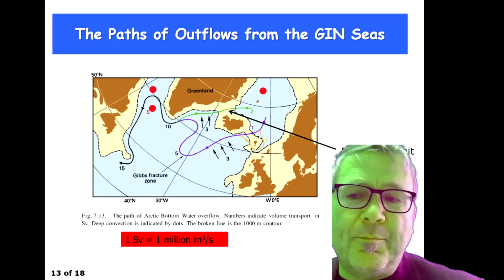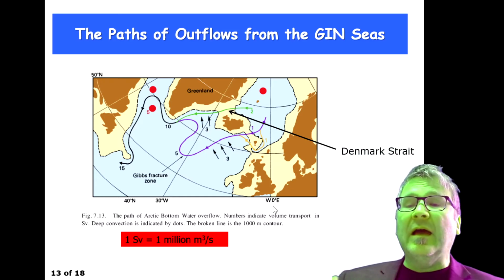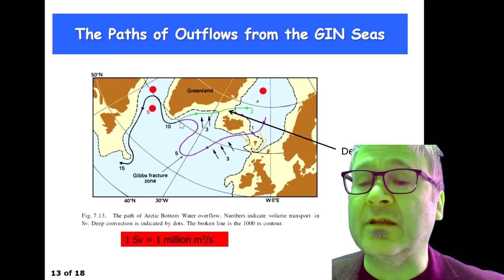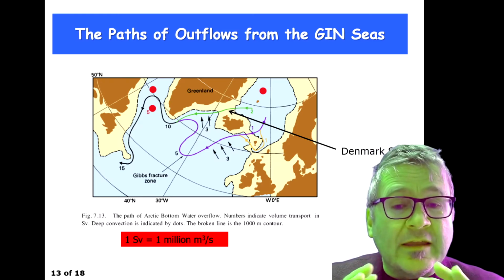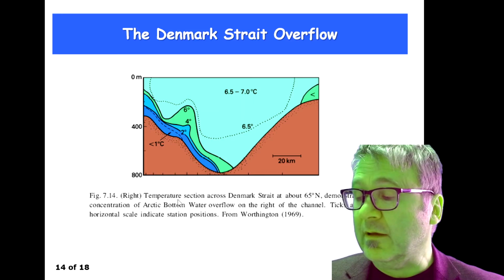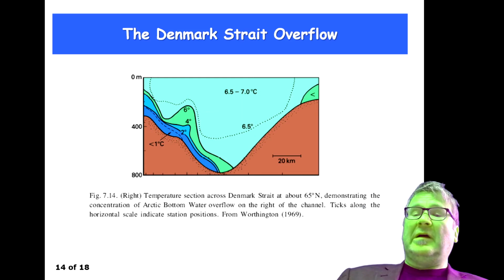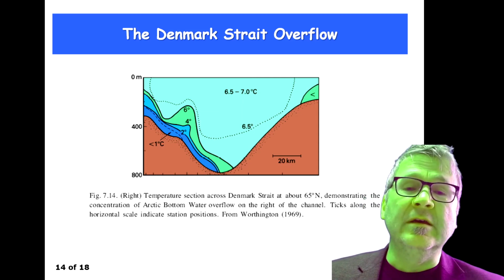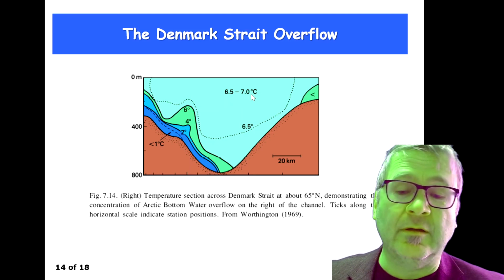Lecture 6 Slides 13+14